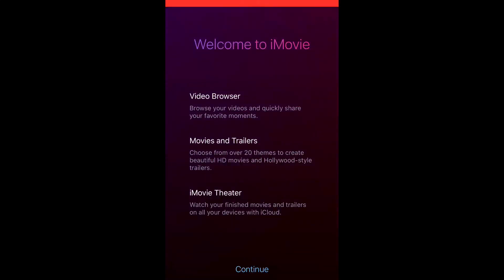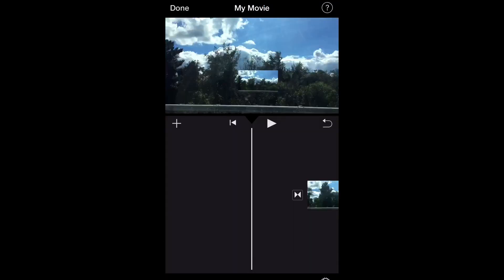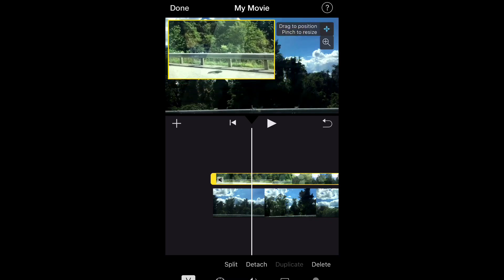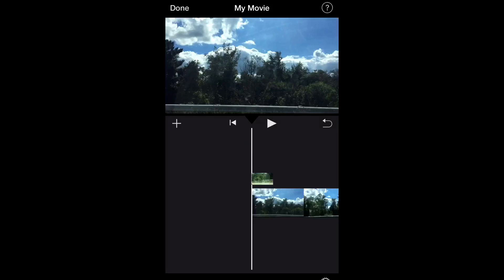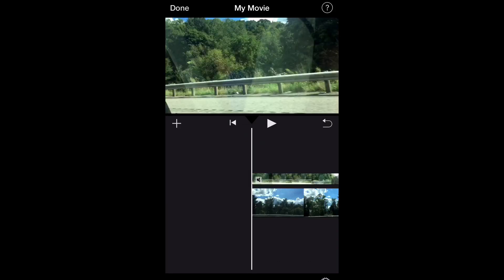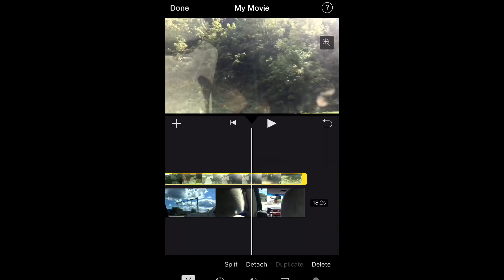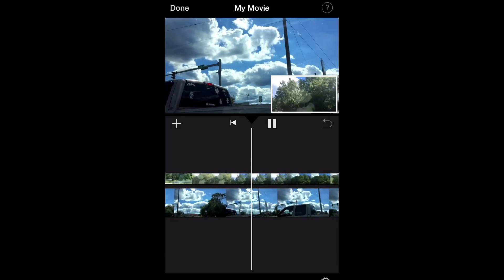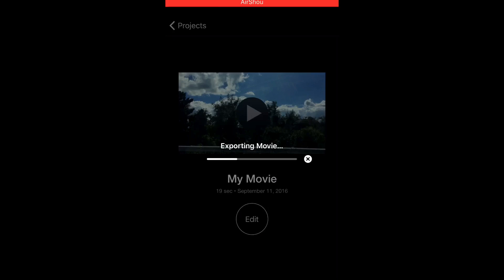How to Overlay a Video in another Video in iMovie on your iphone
.HEY LOVES

iMovie for iOS: How to use Picture-in-Picture. This method can be uesd for ipods/iphones/ipads

FAQS:
Camera: Iphone 6 plus/ nikon coolpix 8100/ canon t5i
Editor: Imovie/ Windows movie maker
Nationality: African-American/ Native